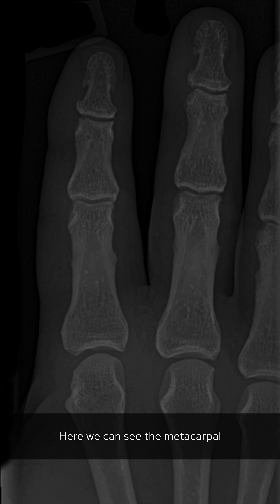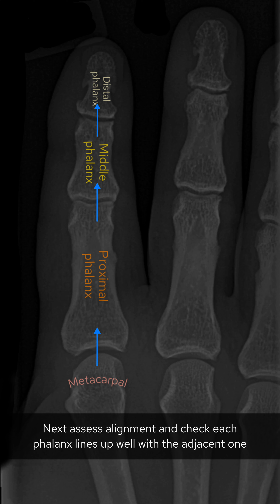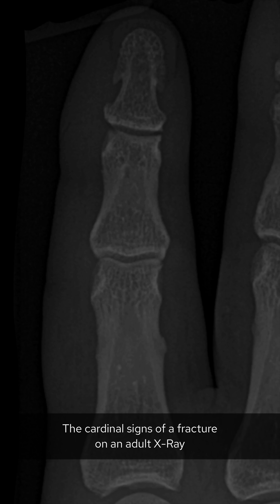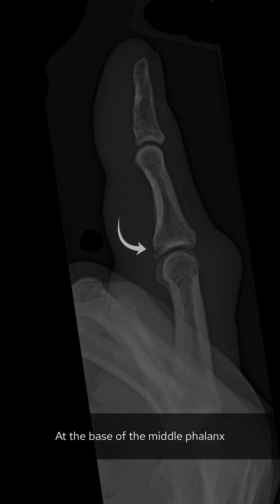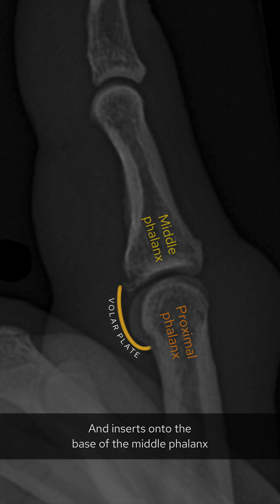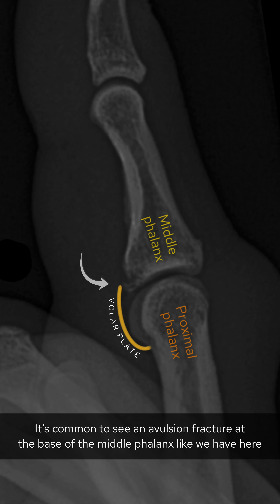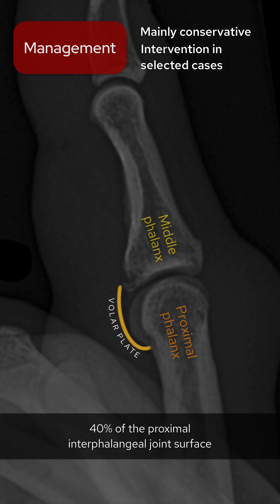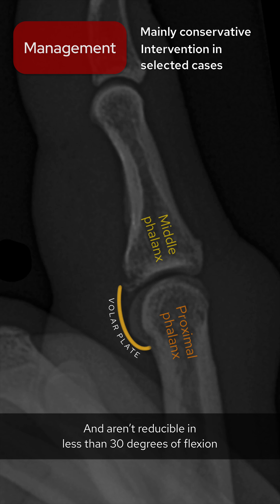Finger pain post hyperextension: how to assess volar plate injuries on X-Ray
A male in his 40s presents with finger pain and swelling after a hyperextension injury. What does the X-Ray show?

VOLAR PLATE AVULSION FRACTURE
👨🏽‍💻Did you spot it? There is a small fragment of bone at the base of the middle phalanx on the volar aspect

👨🏽‍💻This is a common finding with an avulsion fracture at the volar plate, usually the result of a hyperextension injury

👨🏽‍💻The fracture can be much more subtle than this one so make sure you scrutinise this area of the finger on the lateral view! It commonly won’t be seen on the frontal view